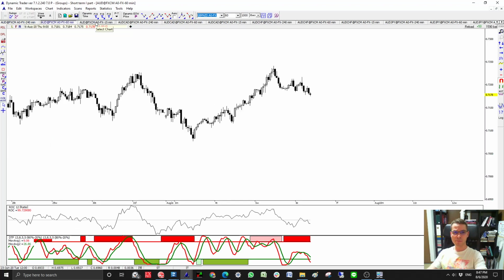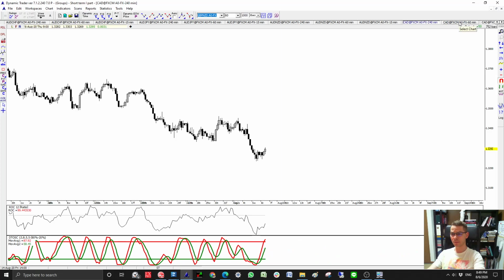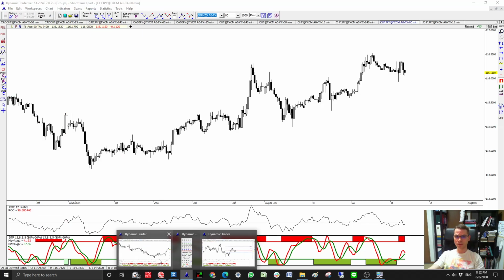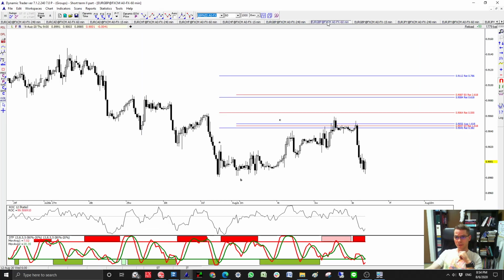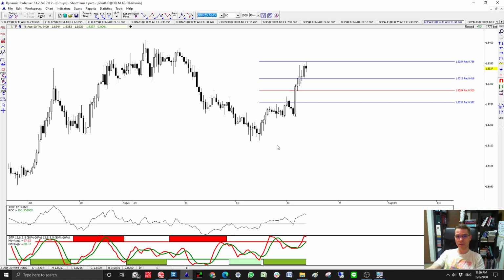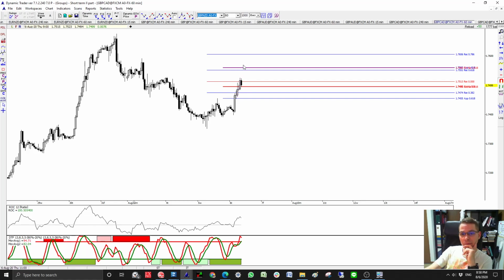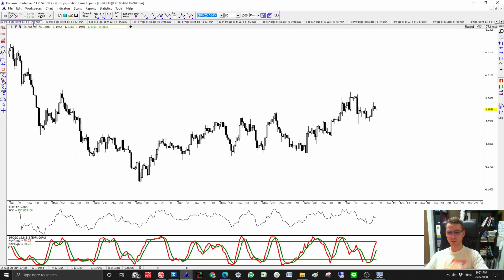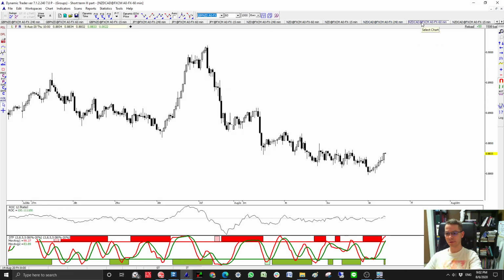2020 08 06 Fx Market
A quick market outlook for the FX market.